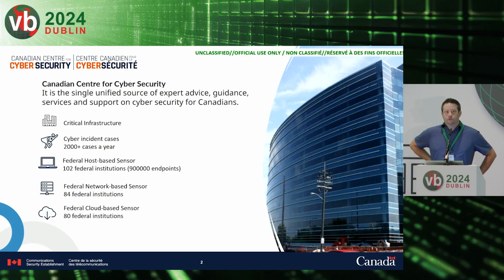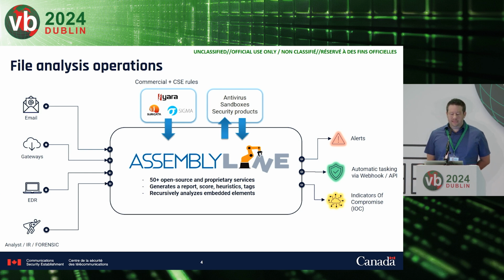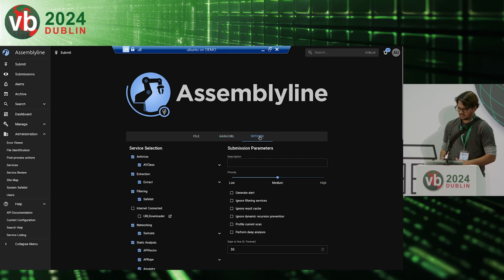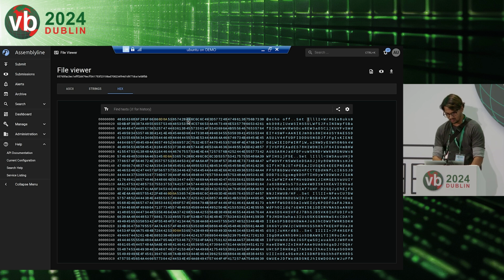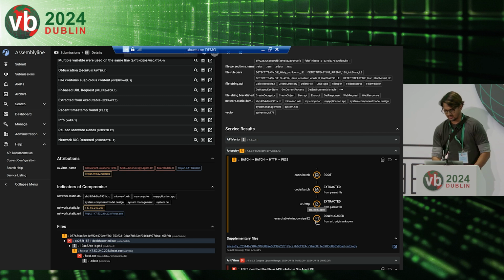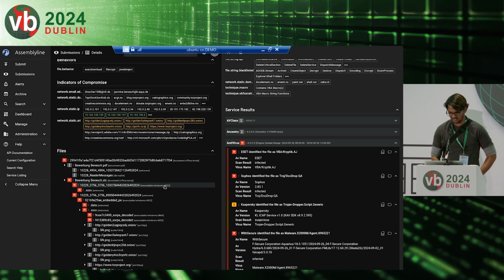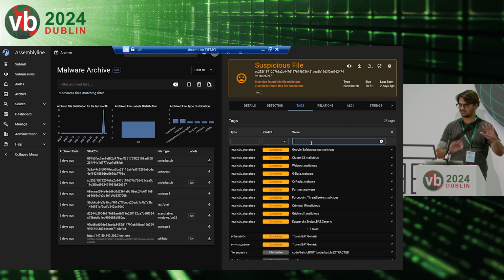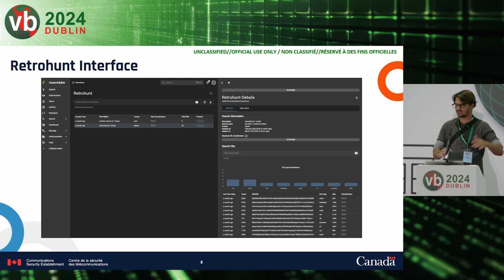Supercharge your malware analysis workflow - Ryan Samaroo & Jean Pierre Vigneault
✪ PRESENTED BY ✪

• Ryan Samaroo (Canadian Centre for Cyber Security)
• Jean-Pierre Vigneault (Canadian Centre for Cyber Security)

✪ ABSTRACT ✪

Assemblyline is an MIT-licensed open-source scalable file triage and malware analysis system developed by the Canadian Centre for Cyber Security (CCCS).

This talk will highlight how Assemblyline is used by the CCCS to defend the Government of Canada’s computer networks and electronic information. Features of interest discussed in this presentation will include: load-balancing, caching, configurability, and the integration of popular open-source tools such as CAPE Sandbox, OleTools, Yara, EmlParser, and more. New features such as malware archiving and Yara retro-hunting will also be touched on.

The main content of the presentation will be a live demonstration of Assemblyline’s capabilities involving a malicious file seen in a recent global campaign. Aspects of the system will be highlighted, such as suspicious heuristics and scoring, tagging and pivoting, recursive file analysis, and potential password extraction. The presentation will wrap up with an overview of the REST API and Python client for post-analysis workflows such as data mining and automation.